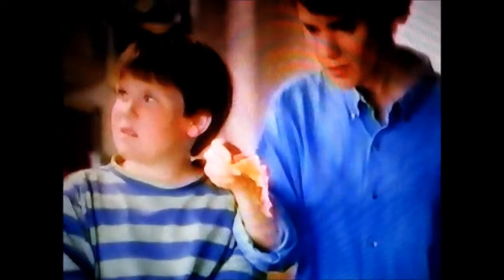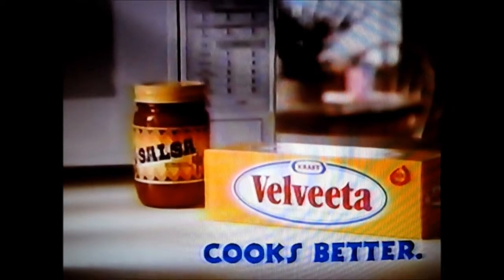VELVEETA Salsa dip commercial, Latin "Hokey Pokey", RARE "Cheddar" lyric variation, Jan 18 1993, ABC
This ad ran in variations, but usually with the lyric "lookalikes" instead of the word "cheddar," (lookalikes referring to Velveeta knockoffs; and cheddar referring to cheese that won't melt smoothly for dips). I can't find another copy of this particular variation, but maybe I just overlooked it. I guess at some point Velveeta decided to take on "lookalike" velveetas instead of dissing cheddar? Who knows?